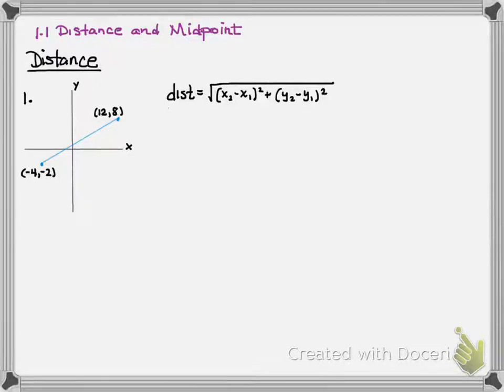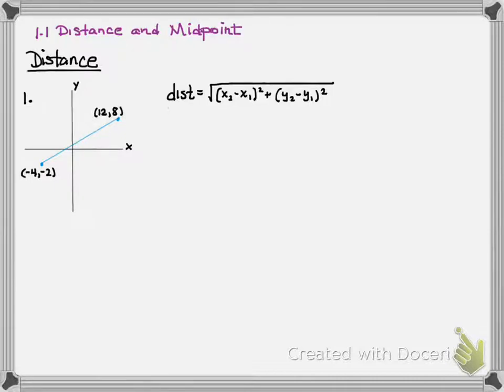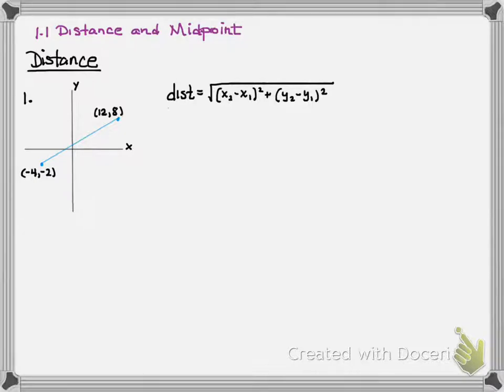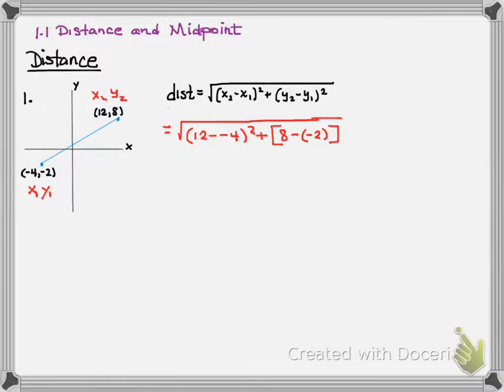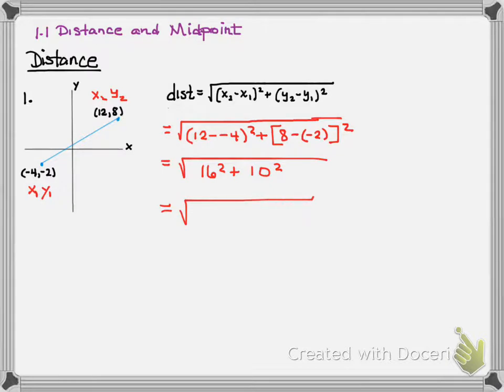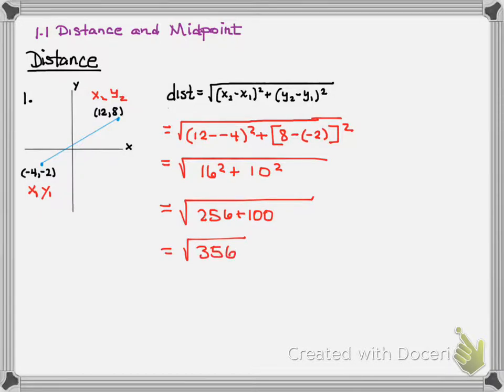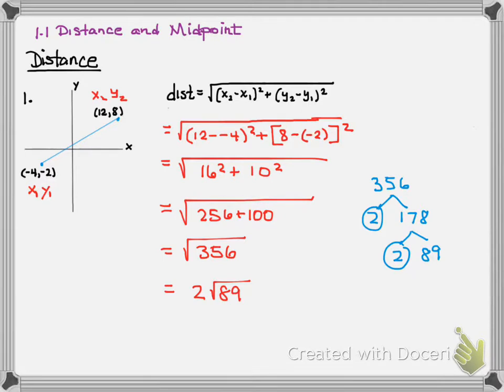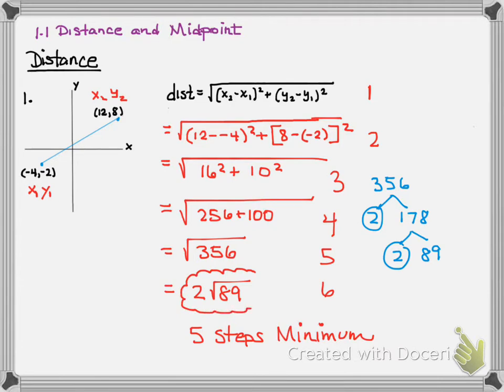1 1 Distance and Midpoint #1